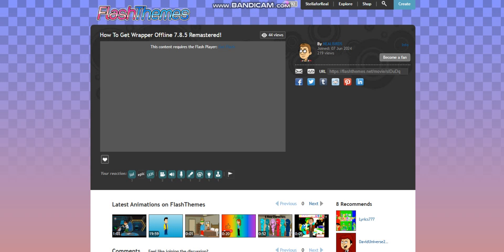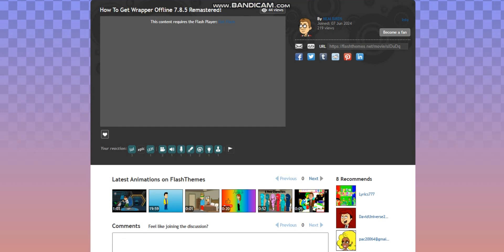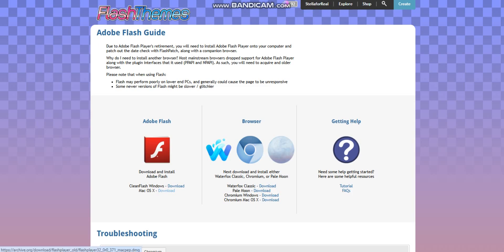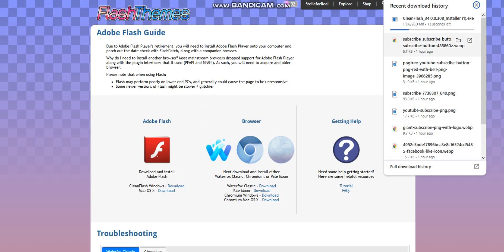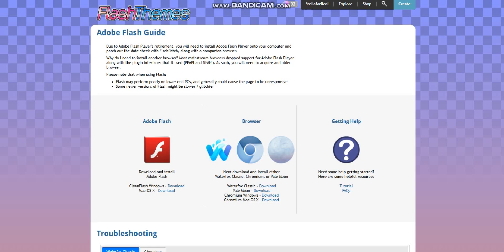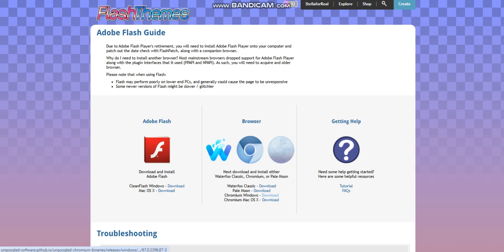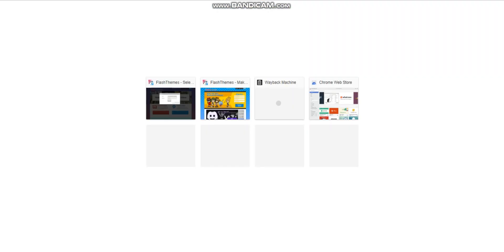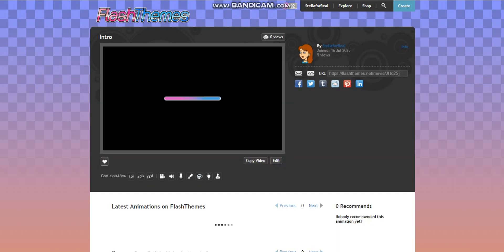How to Make the Flash Player Work on FlashThemes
I did the video just in case anyone is struggling to get the Flash Player working.